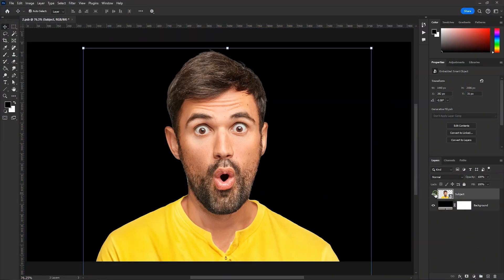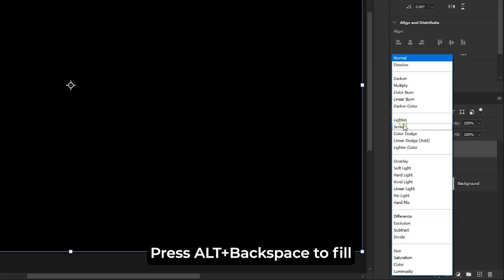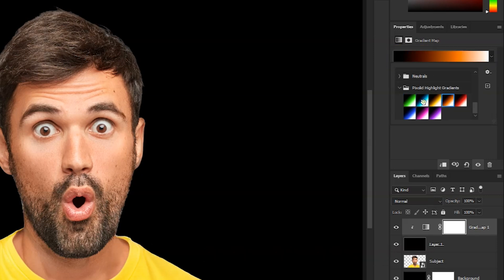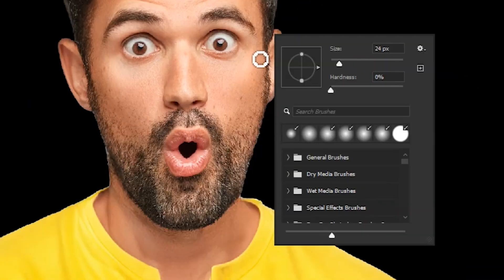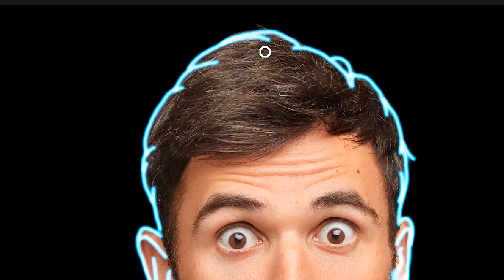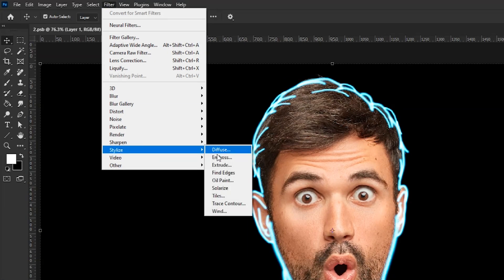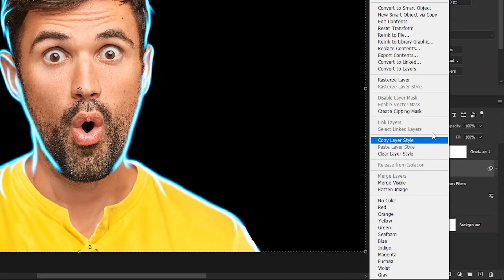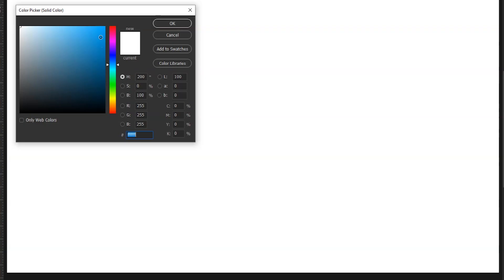How to Create Glow Effect for Thumbnails | Easiest Way in Photoshop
Are you struggling to create eye-catching thumbnails with a professional glow effect? In this quick and easy Photoshop tutorial, I'll guide you through a simple method to add glowing highlights to your thumbnails without using the smudge tool. The smudge tool can be time-consuming and challenging for beginners, but with this technique, you'll be able to achieve the same glowing effect effortlessly using just your mouse—no graphic tablet needed!

Whether you're a beginner or looking for a faster way to enhance your thumbnails, this tutorial is perfect for you. By the end of this video, you'll have a stunning, professional-looking glow effect that will make your YouTube thumbnails stand out and attract more clicks.

0:00 Intro
0:12 Setting up layers
0:40 Painting Lines
1:07 Main Trick
1:30 More Adjustments
1:52 Result & Outro